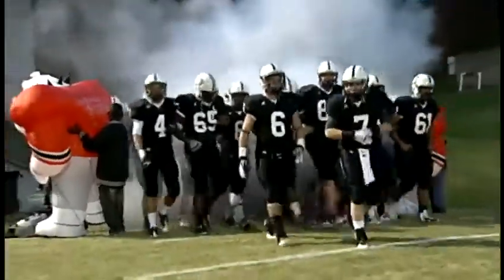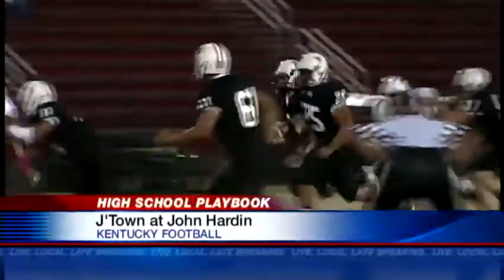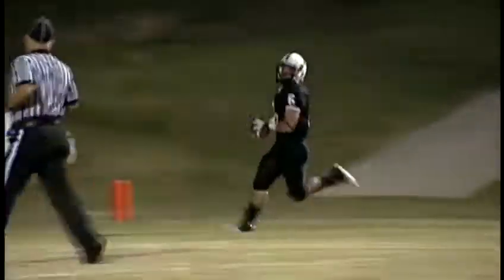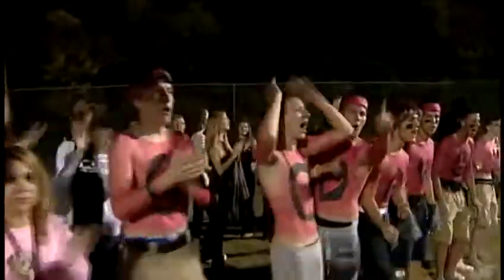John Hardin defeats Jeffersontown at home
John Hardin 34, Jeffersontown 8